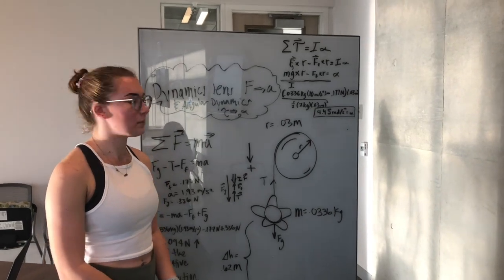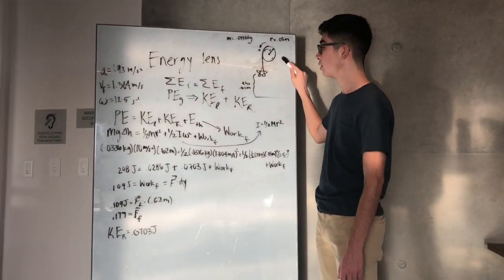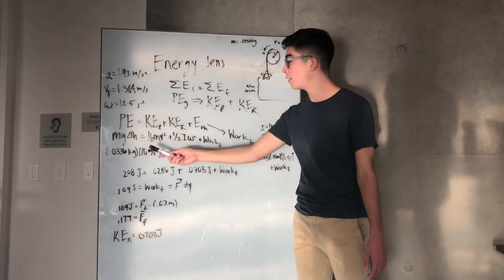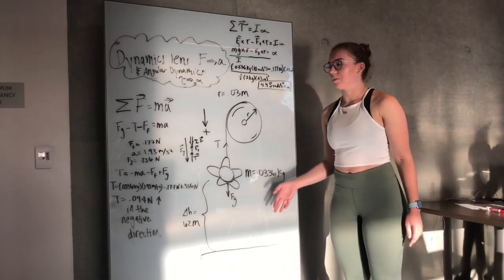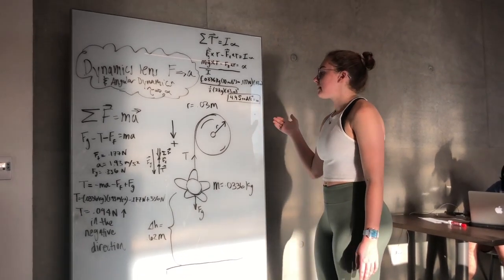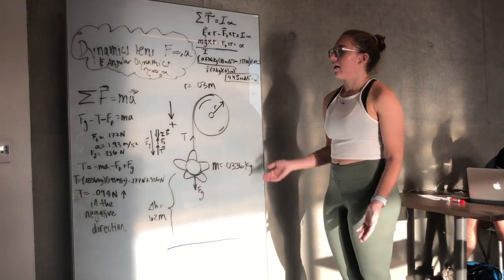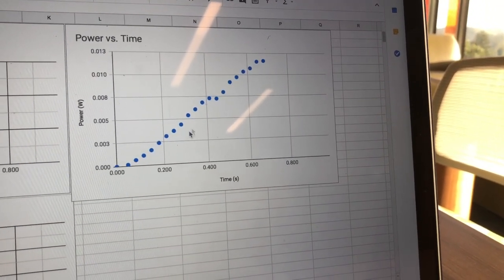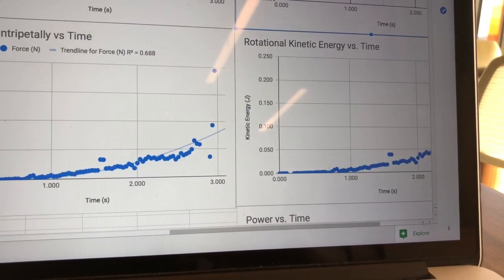PHYS 141 PROJ. #2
This video is about PHYS 141 PROJ. #2